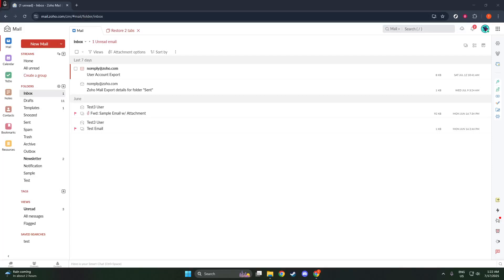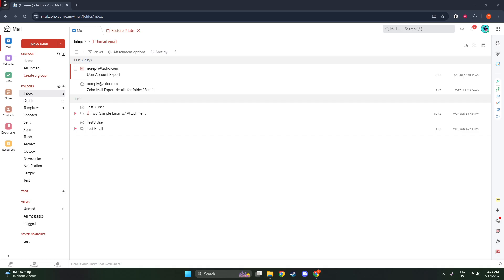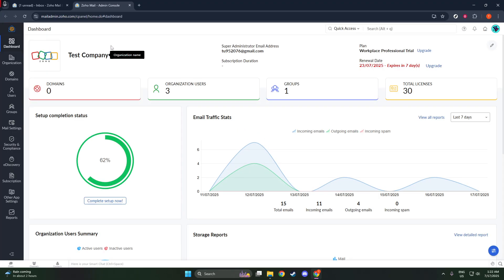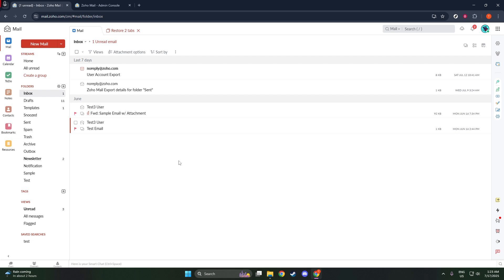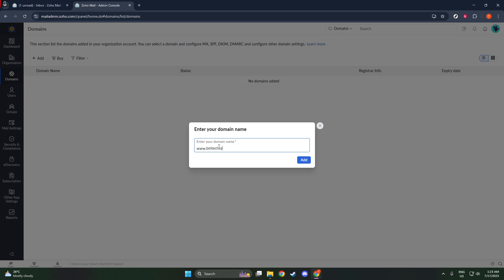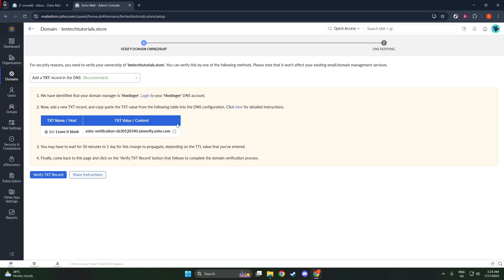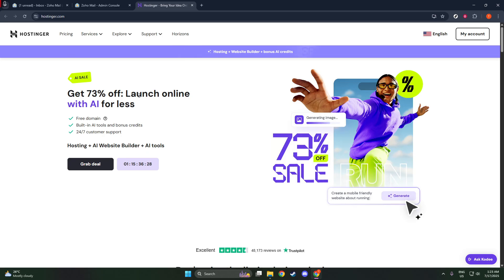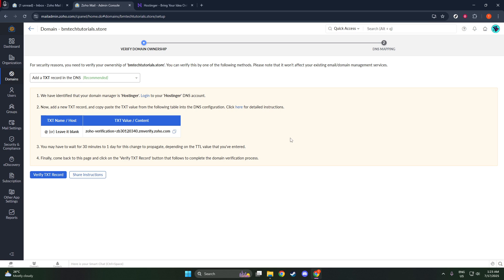How to Setup Zoho Mail with Domain [2026 Full Guide]